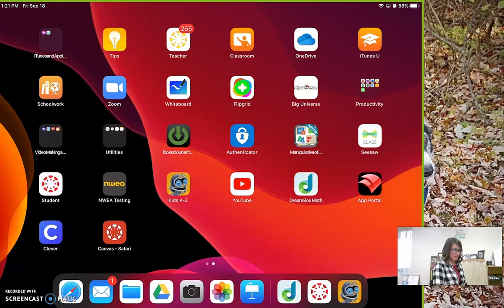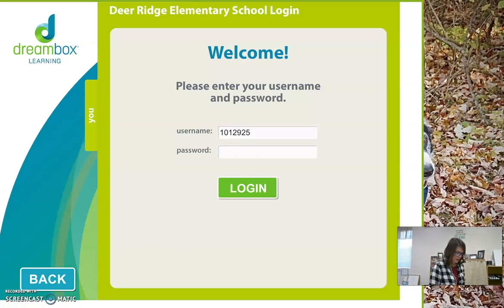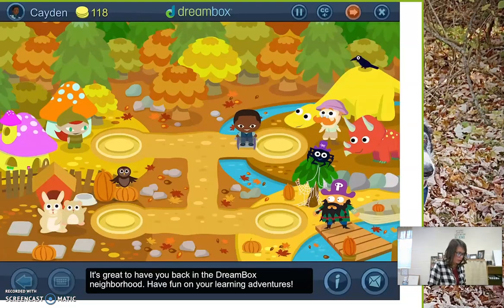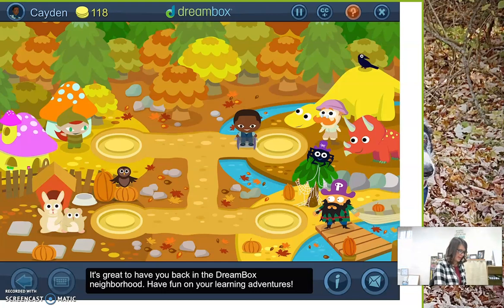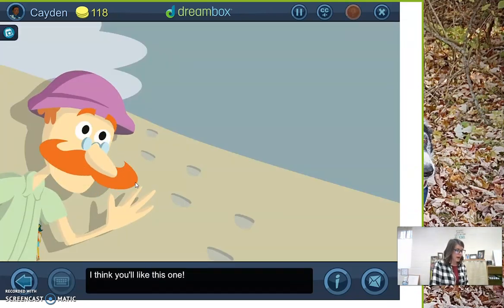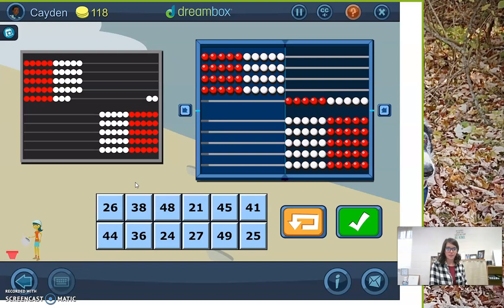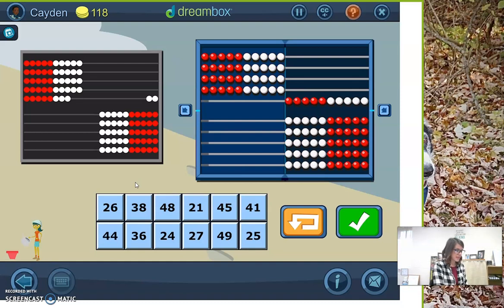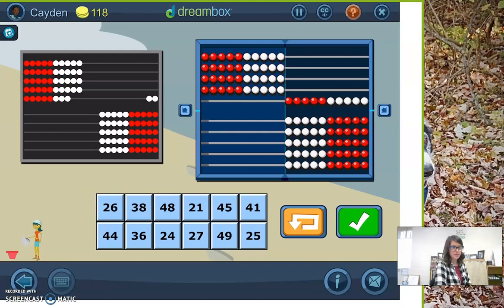How to find an assignment on Dreambox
A how to video for finding an assignment on Dreambox app